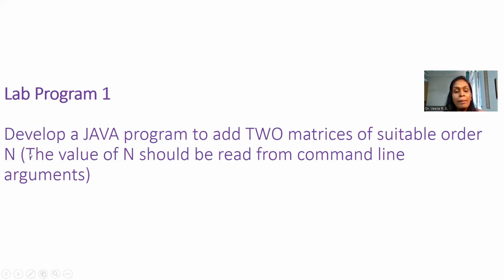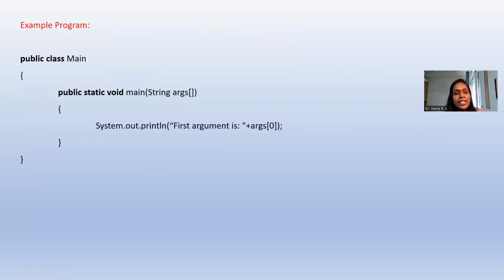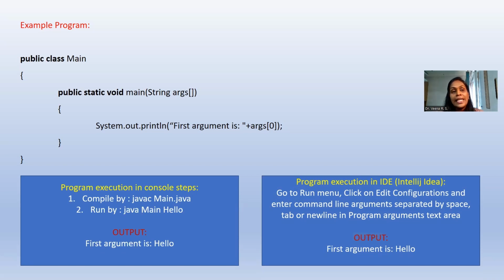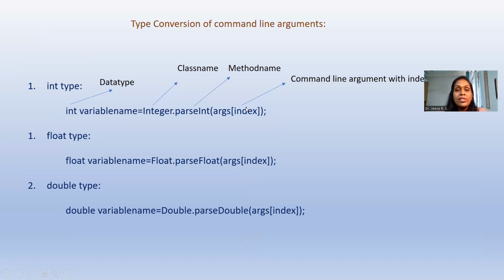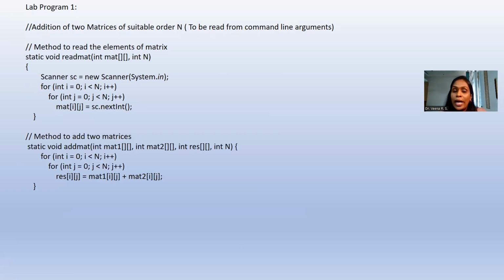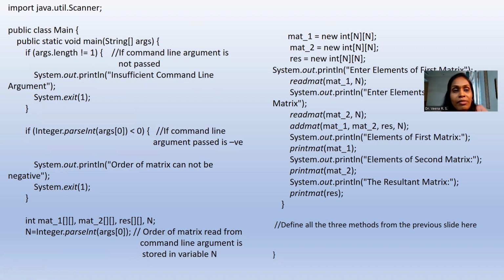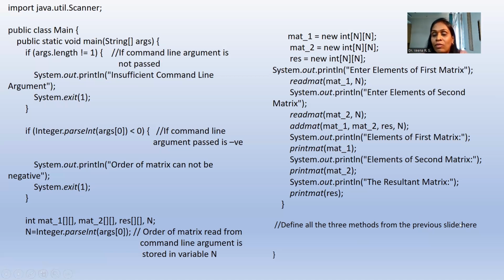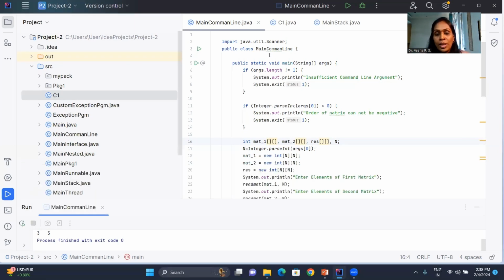Object Oriented Programming With JAVA (BCS306A) | VTU 2022 Scheme | Lab Program-1